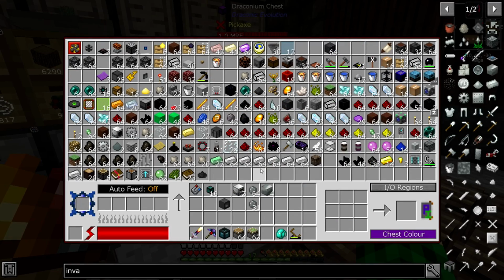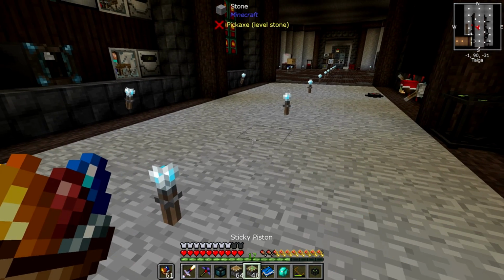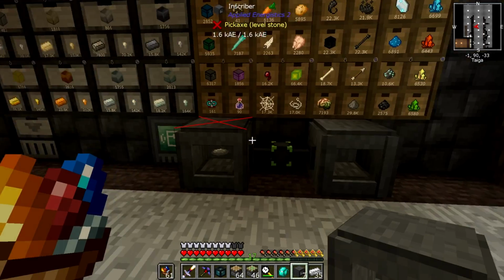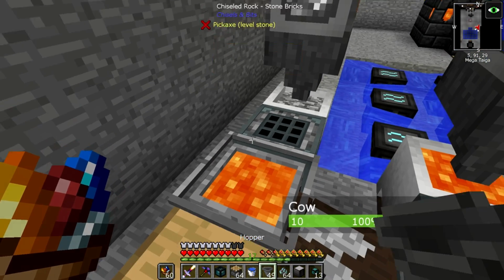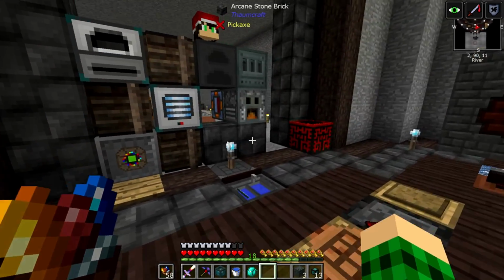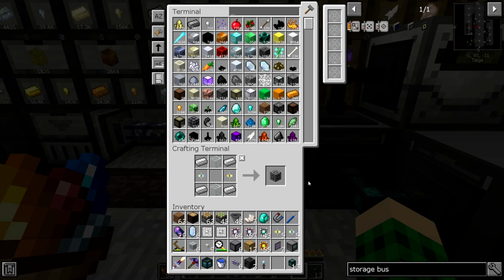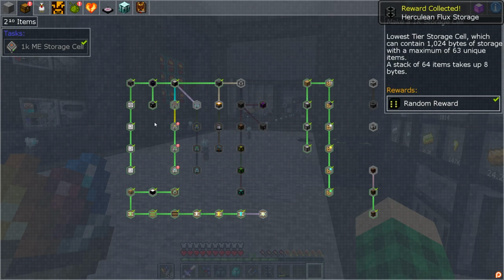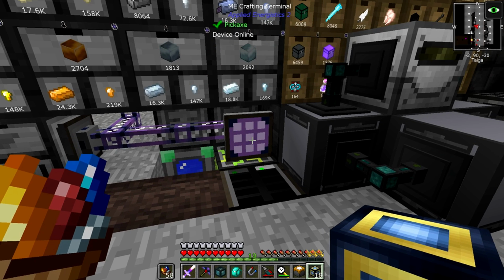Stoneblock 2 - EP6 - AE2 Crafting Extravaganza - Modded Minecraft 1.12.2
About Stoneblock 2:

The Stoneblock you like, now just even better then before!
New mods, new dimensions, and new bosses!
Like the first Stoneblock you start in world of stone, now with new modified Mining and End dimension!
Kitchen-sink-like modpack with quests to help guide you in the start and to give you some goals to reach.